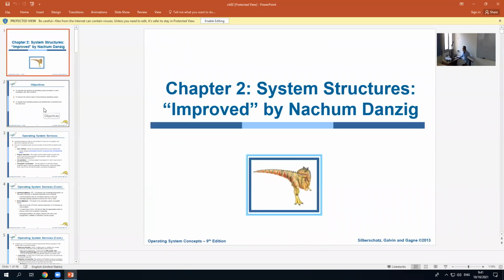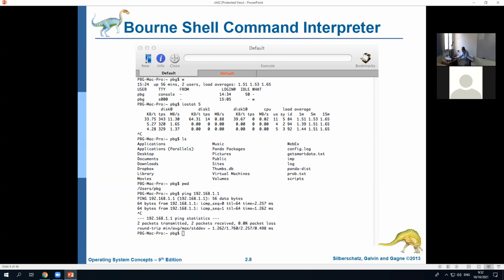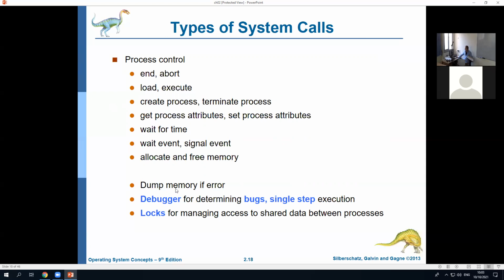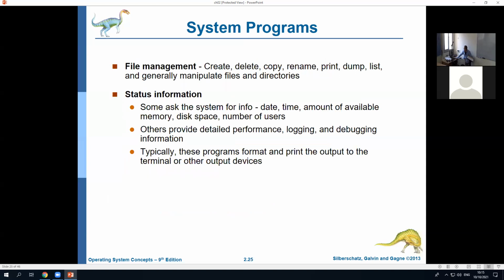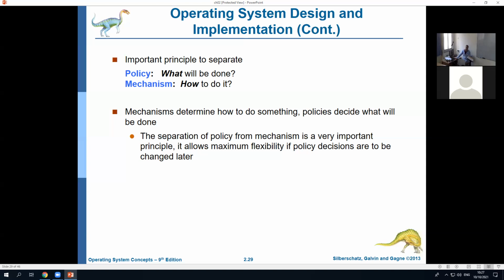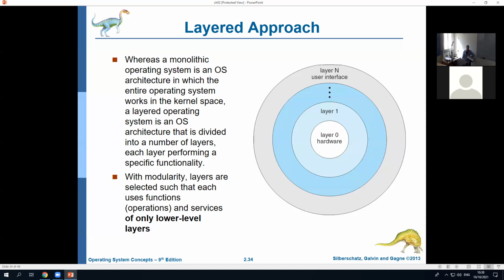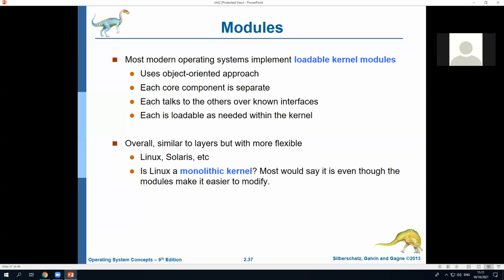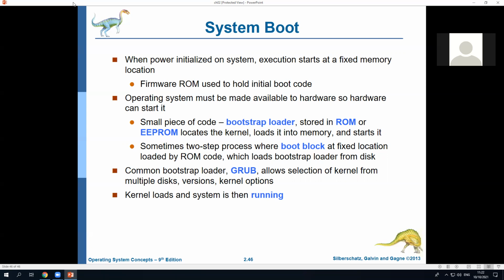Operating Systems Lecture 2